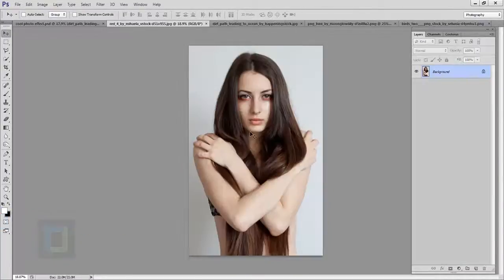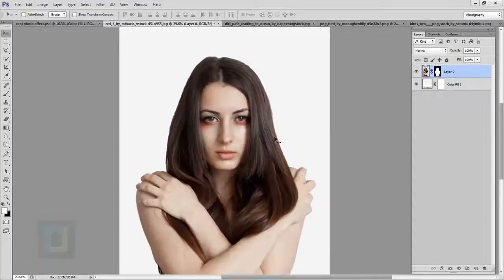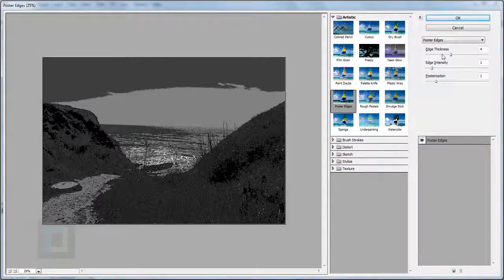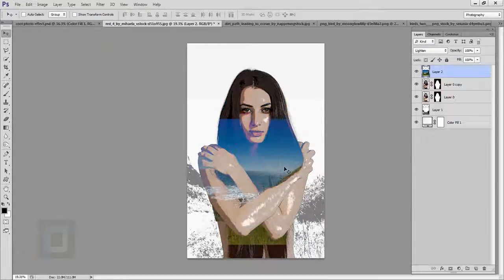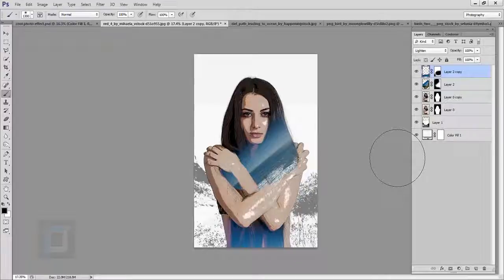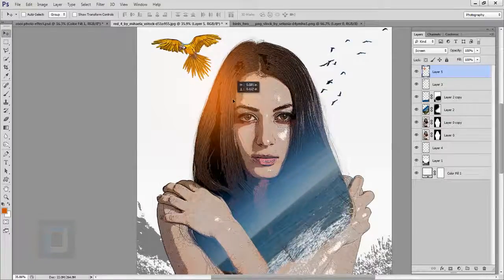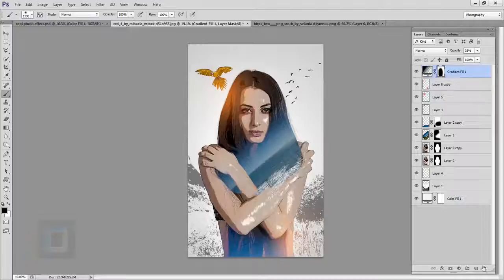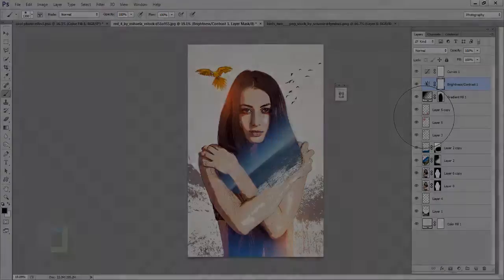Cool lighting Portrait Photoshop Effects Tutorial